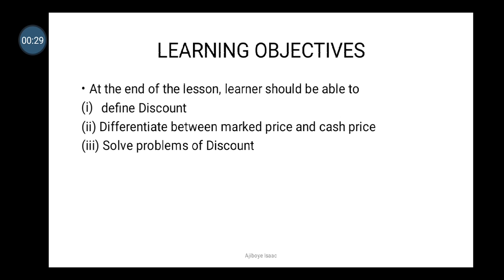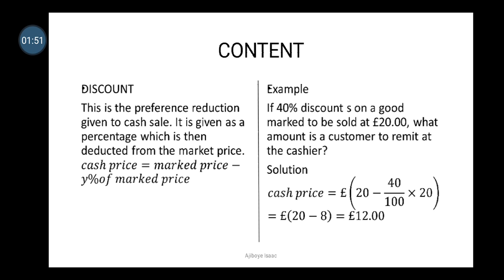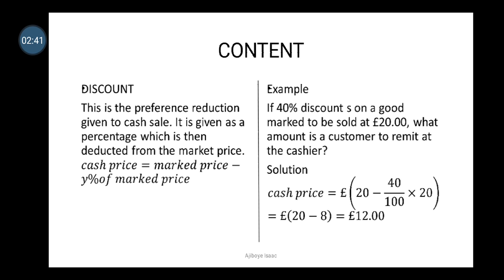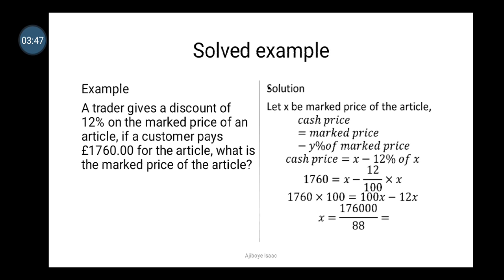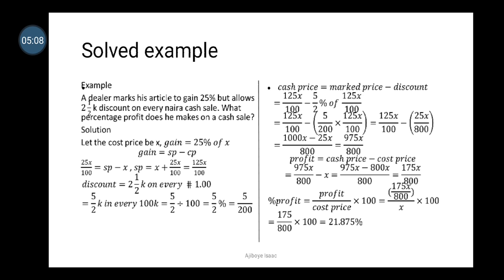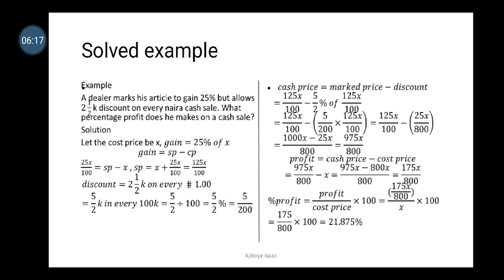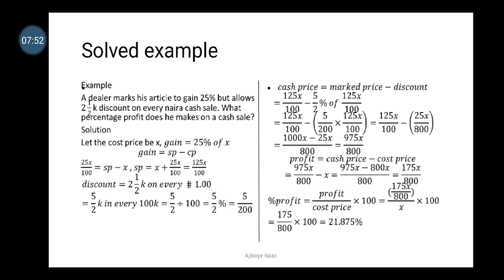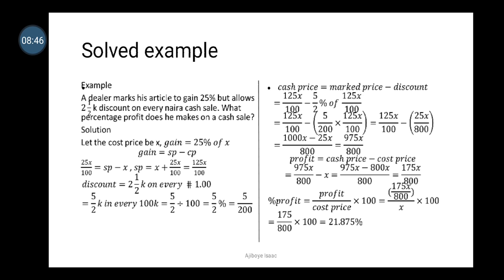Business Arithmetic:Discount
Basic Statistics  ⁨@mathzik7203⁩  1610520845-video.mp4